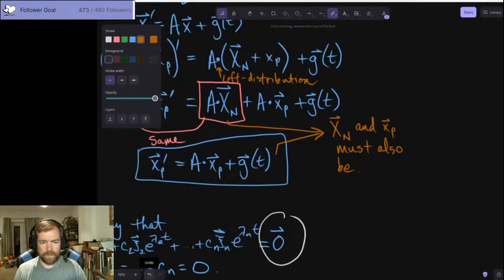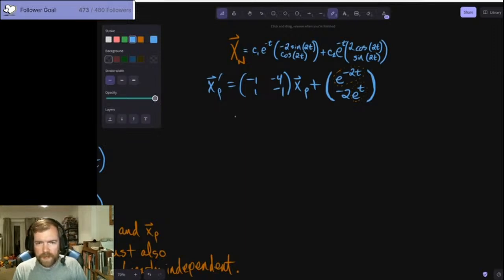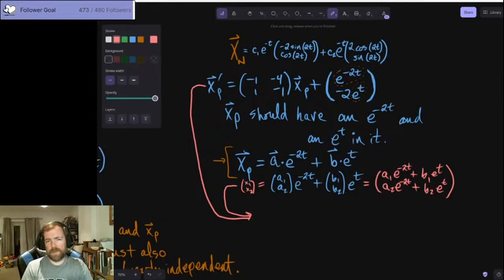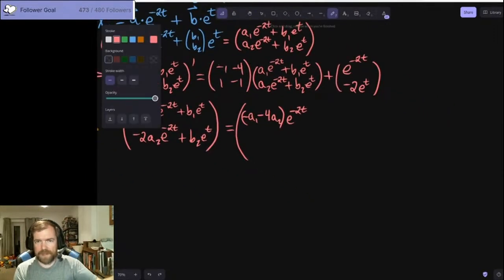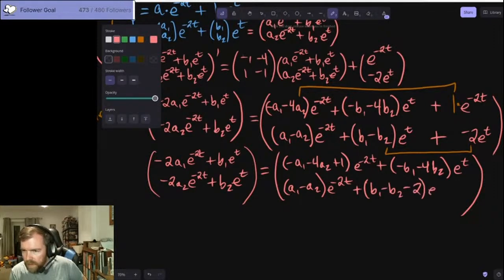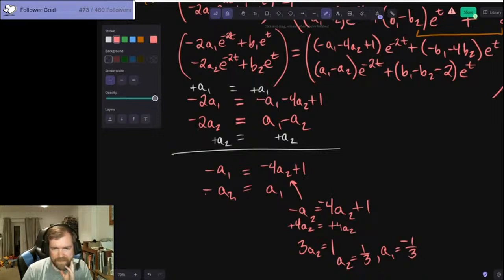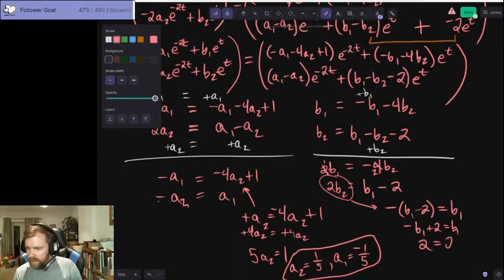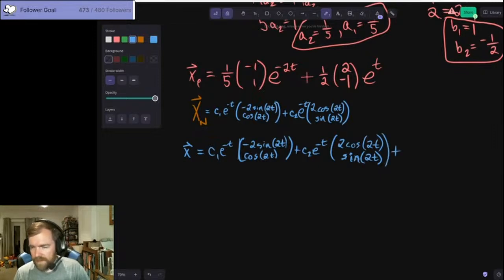🔴 LIVE: Satisfactory – Building the Ultimate Factory! Automate, Optimize & Expand! 🚀🔧